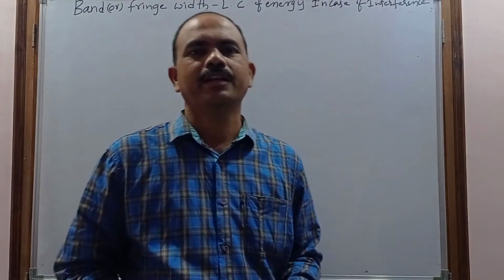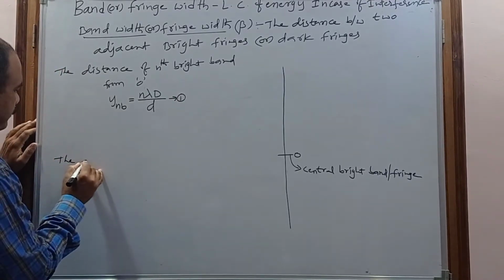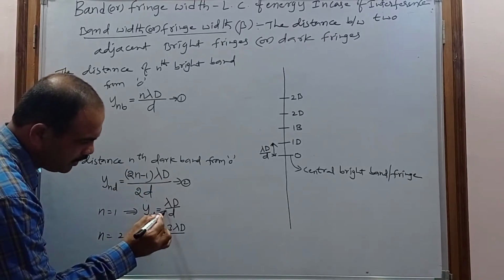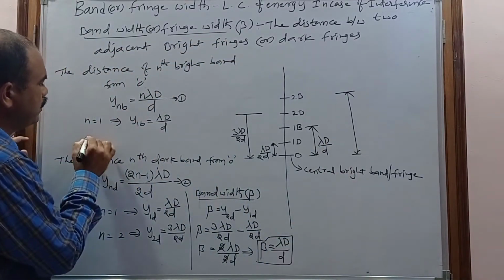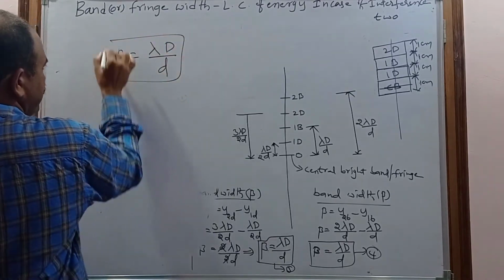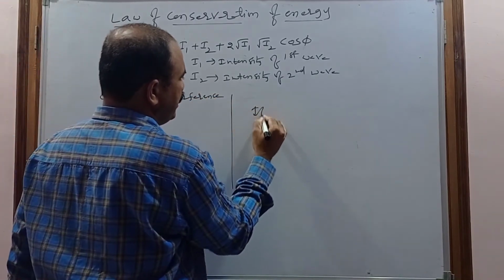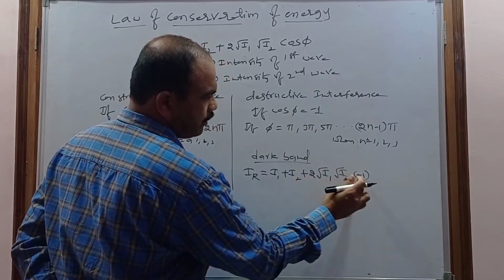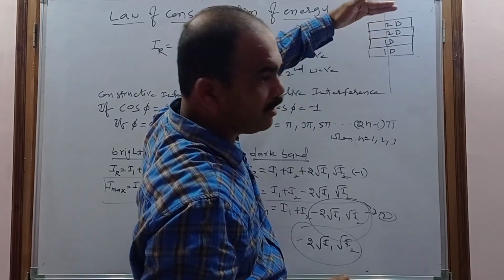BAND WIDTH OF INTERFERENCE !!! LAW OF CONSERVATION ENERGY IN CASE OF INTERFERENCE!! FOR CLASS 12